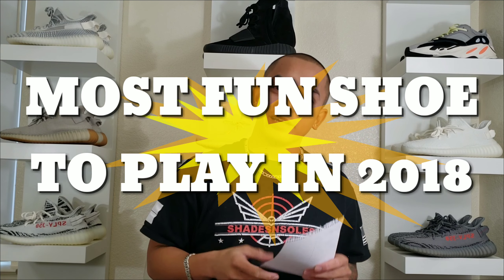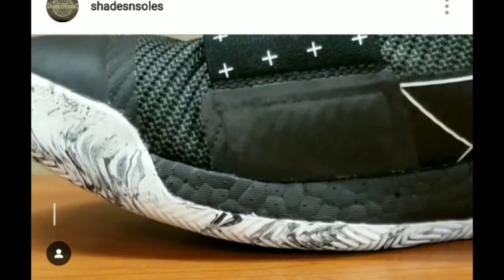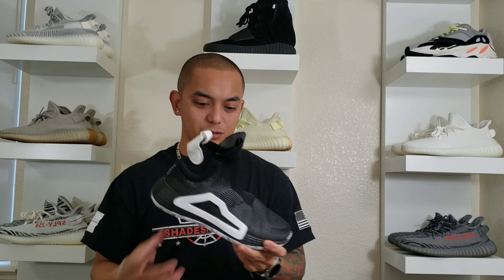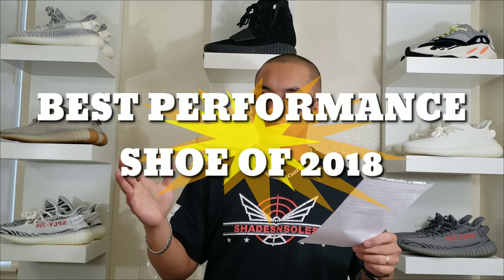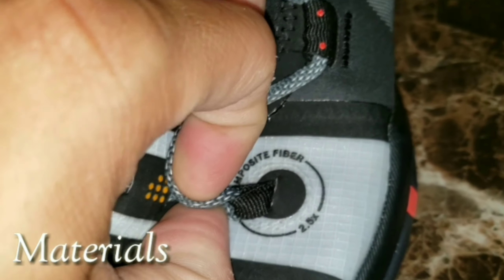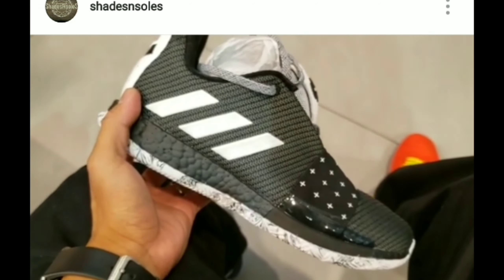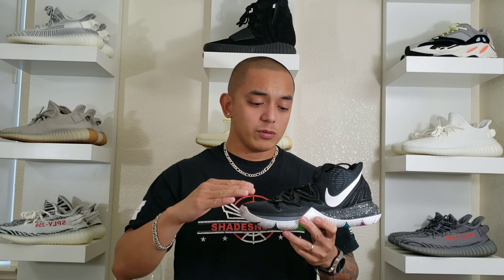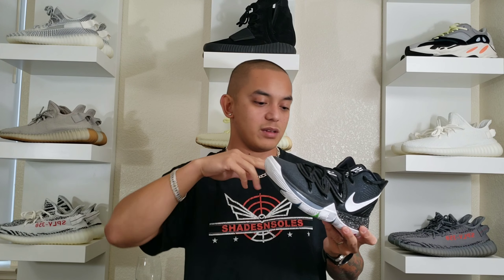2018 Year End Review - Pt 3 of 3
Bringing you the most disappointing shoe of 2018, the biggest come-up shoe of 2018, most innovative shoe of 2018, the best "will not play with" pick-ups of 2018, the best performance retro that released in 2018, the most fun shoes to play in 2018, and the best performance shoes of 2018.